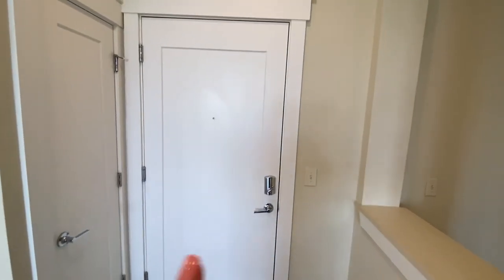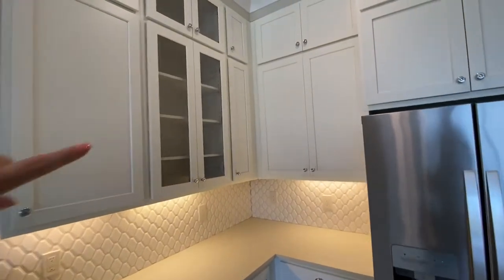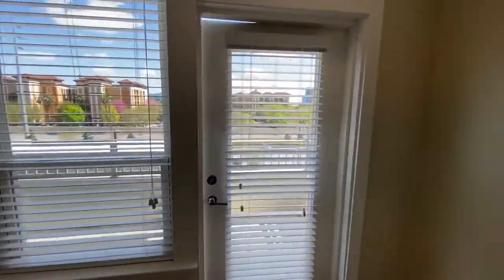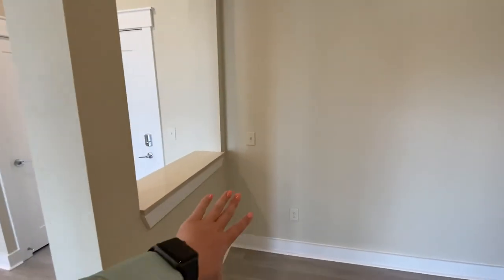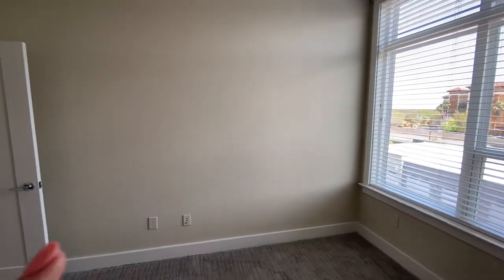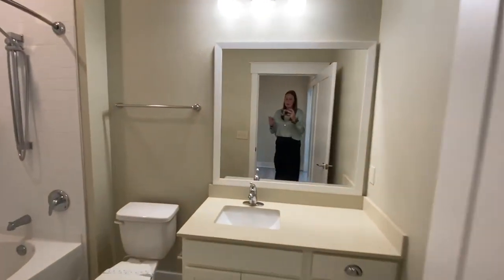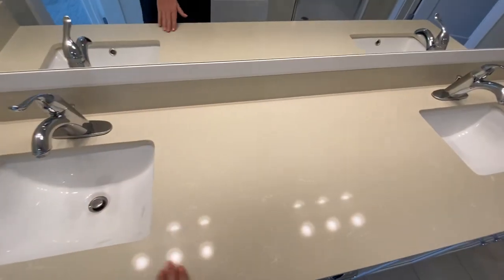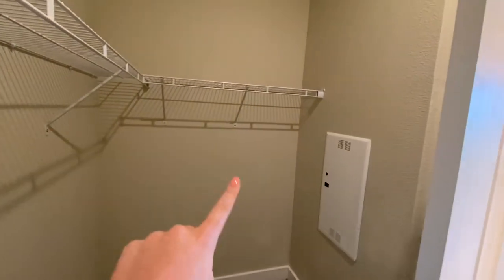3 Bed, 2 Bath (C1 Floor Plan) at Solstice Signature Apartments in Orlando, Florida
Solstice provides the ultimate in upscale living near exciting Orlando. We harnessed that excitement and vigor and implemented it into the design of our luxury apartments. That’s why we have 20 customized floor plans to meet your needs.

At Solstice, we have a floor plan for every style. We provide sleek, spacious studious as large as 809 square feet, complete with quartz countertops and custom cabinetry. We also provide one-, two-, and three-bedroom luxury apartments reaching 1,612 square feet in size.

These apartments are fully equipped with stainless steel appliances, built-in wine storage, and Roman soaking tubs.